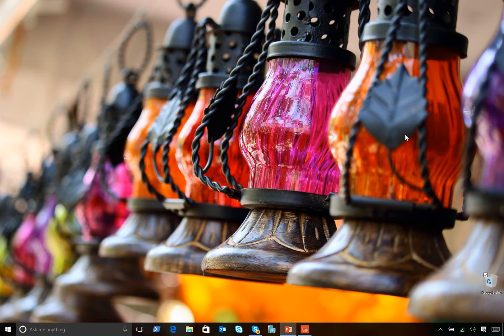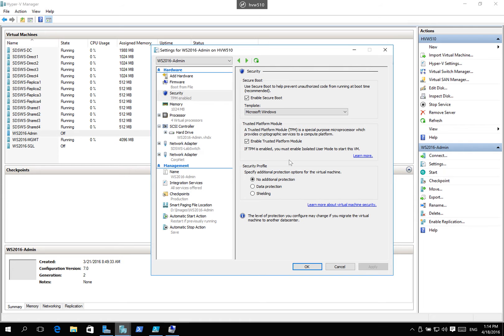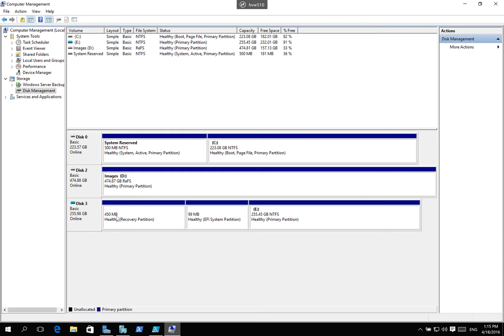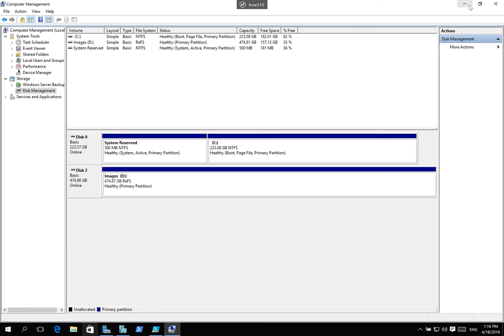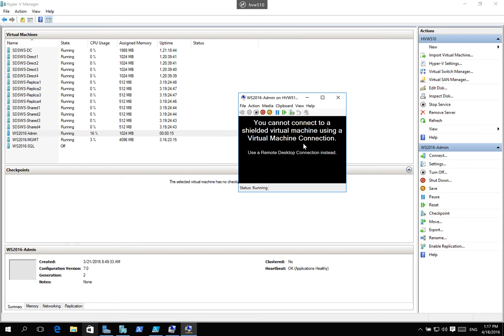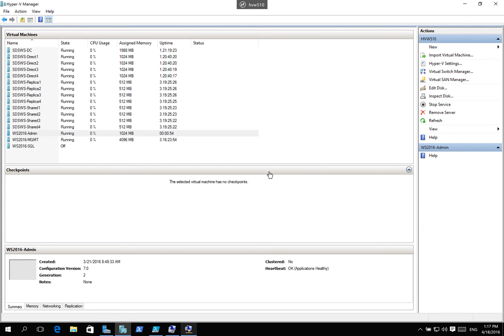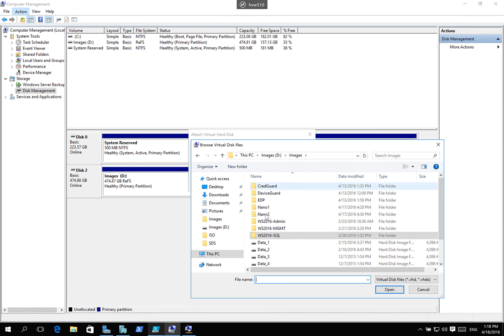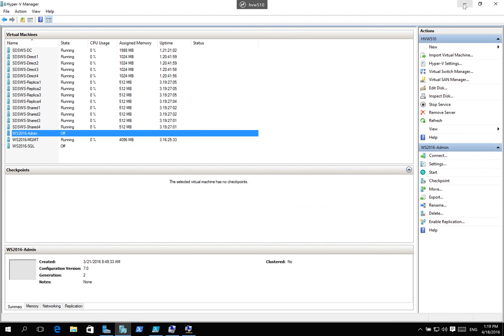ShieldedVMs in Hyper-V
In this Screencast Jeff Alexander will show you the new Shield VM feature coming to Hyper-V in Windows Server 2016.